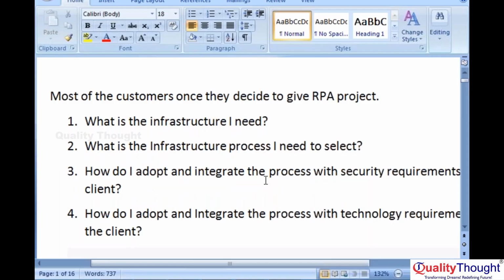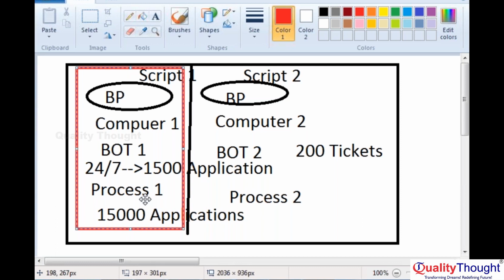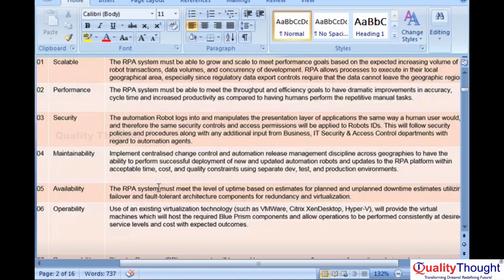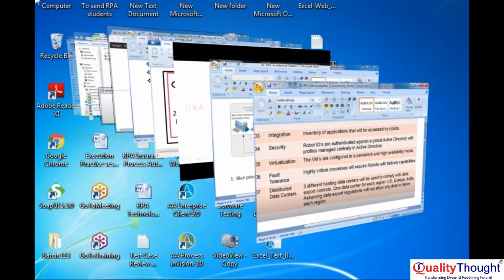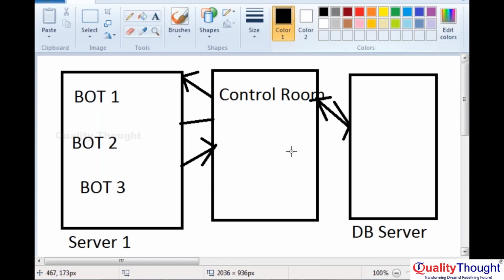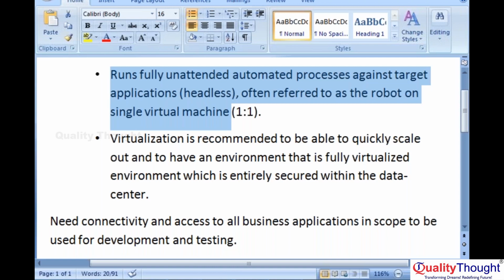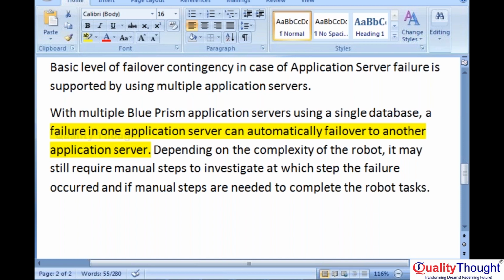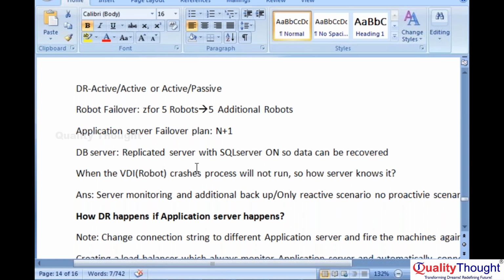Deployment architecture and Installation Best Practices - UiPath Tutorial for Beginners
In this tutorial, we'll introduce you to UiPath, a robotic process automation (RPA) tool. We'll walk you through the basics of using UiPath, and show you how to create simple workflows using UiPath.

If you're new to robotic process automation (RPA), then this tutorial is for you! We'll introduce you to UiPath, and show you how to create simple workflows using UiPath. By the end of this tutorial, you'll have a deeper understanding of UiPath and be ready to start building your first robotic process automation (RPA) solution!

UiPath is a popular and progressive Robotic Process Automation (RPA) tool that enables users to automate various aspects of business processes. It provides an open-source platform that promotes collaboration and automation of repetitive tasks. It is used in various fields such as banking, healthcare, finance, and many more.